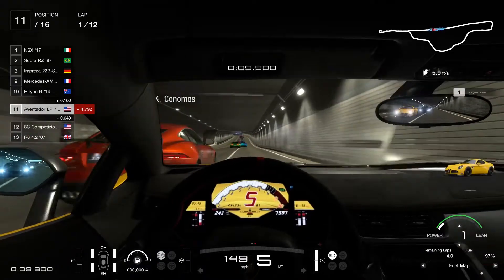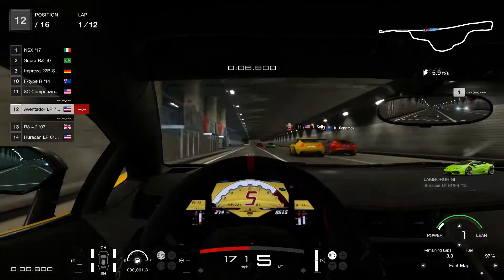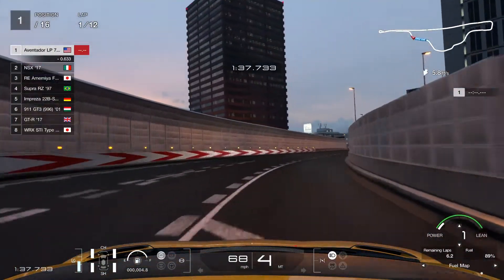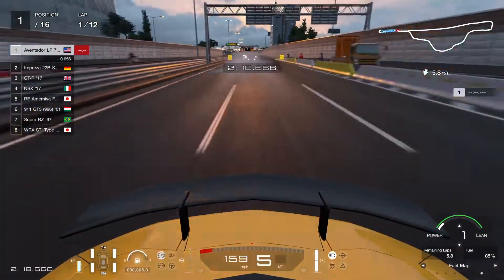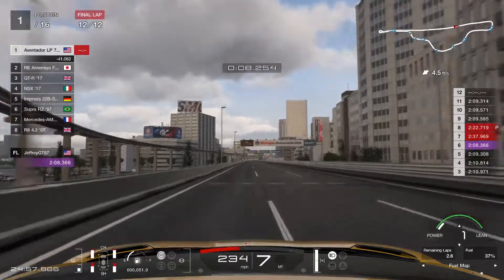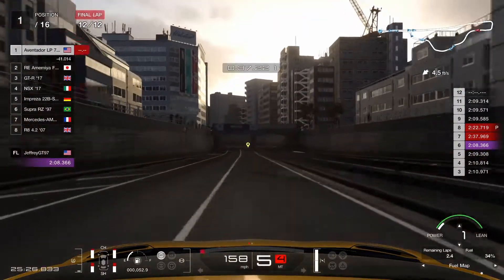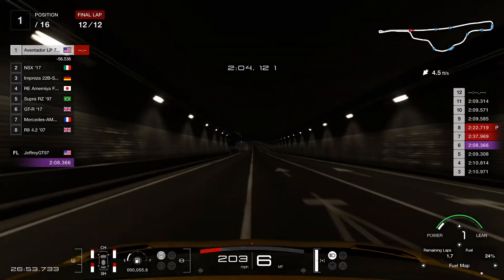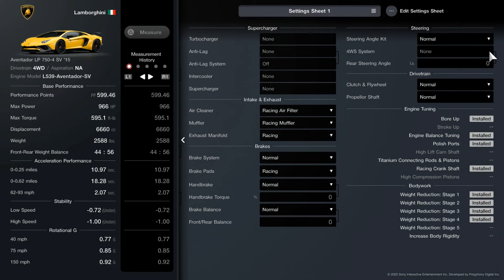Lambo Aventador LP @ Tokyo alternative route if you do not have the Veyron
A alternative route to earn credits if you do not own the Veyron hope this help and thanks for the support =)